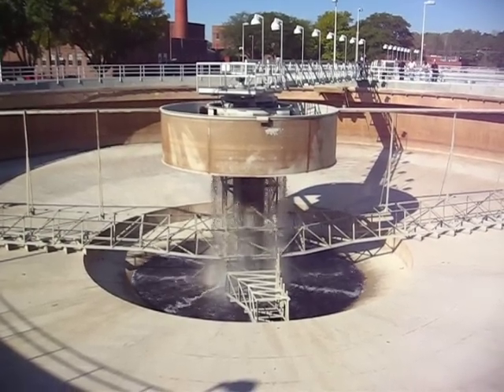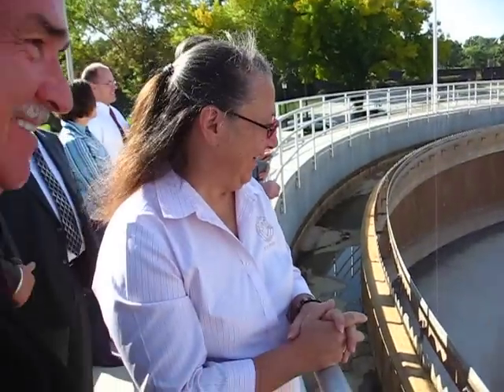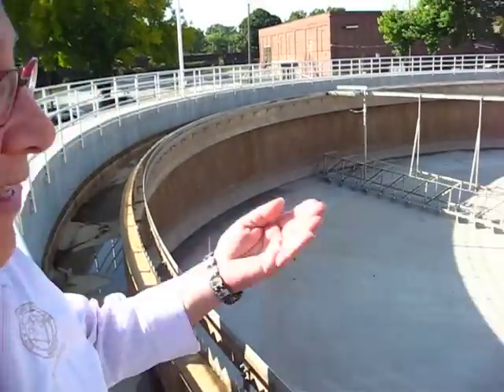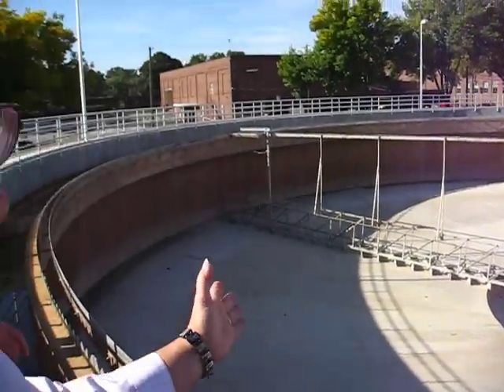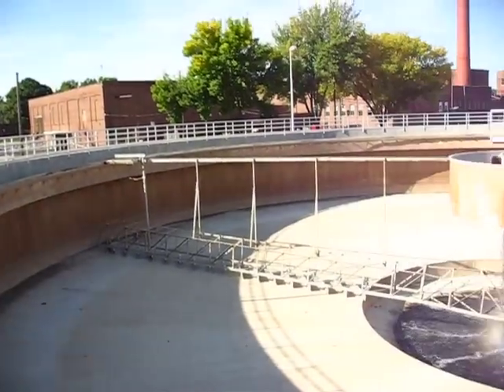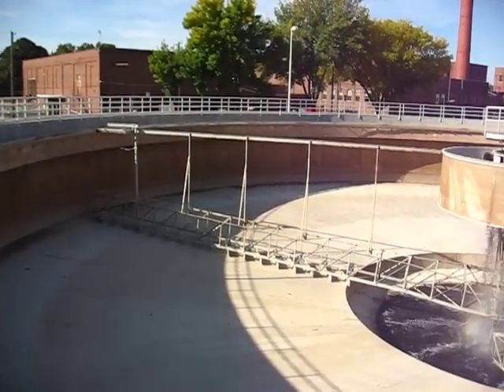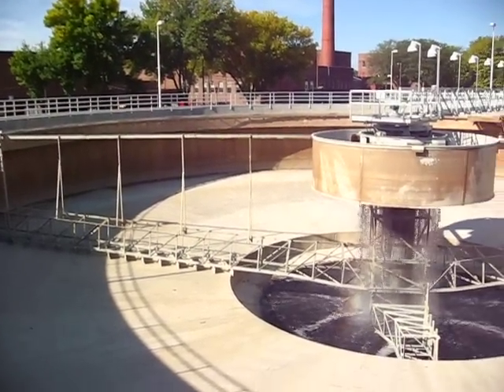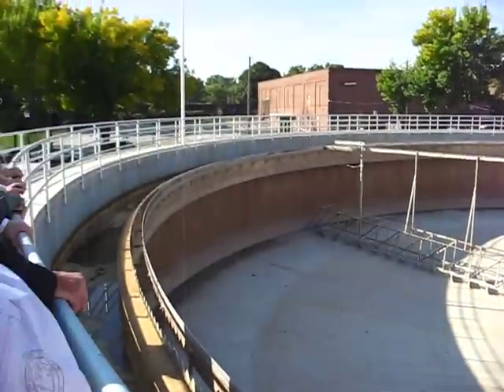Explanation and video from the new sewage clarifiers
Fort Wayne City Utilities Water Pollution Control Plant Superintendent Cheryl Cronin explains how the new primary clarifiers at the plant work with some video of the tank being filled. The video was shot at the primary clarifier dedication ceremony. These tanks will be able to treat 85 million gallons of sewage when working at full capacity.